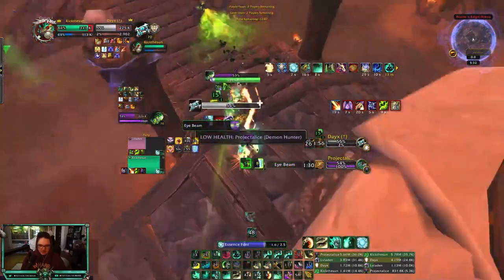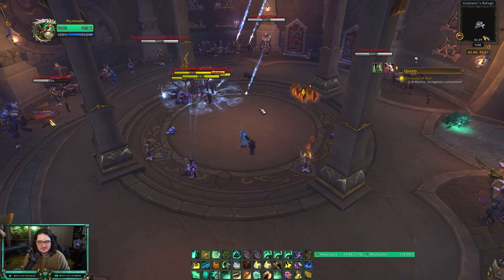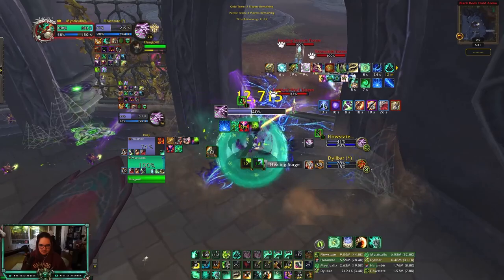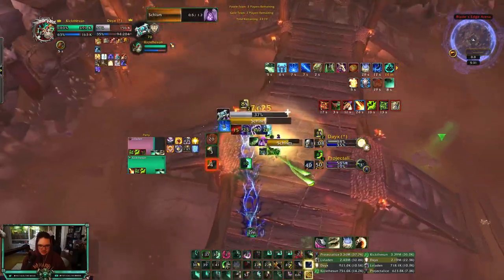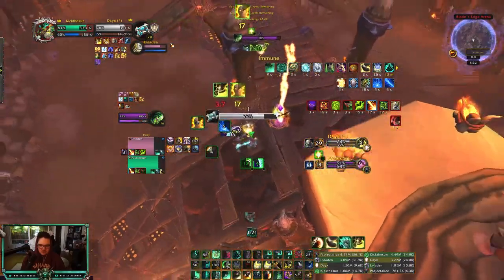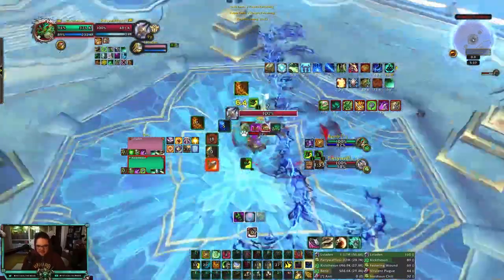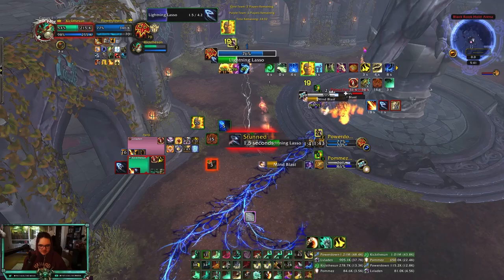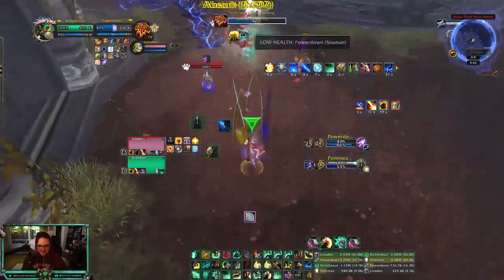Fistweaving with a Ret Pally IS INSANE!! - 10.0.7 Dragonflight Mistweaver Monk PvP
Solo Shuffle Talents: B4QAuCDthFWaY4tbX9WBFOGRGVCKIBRr14ASKRkUSKRLtESAAAAAAAAAAAAIFSLJJSSkACJIJBAAB

3v3 Talents: B4QAuCDthFWaY4tbX9WBFOGRGViooIBRrU4ASKJkUSKItESAAAAAAAAAAAAIFSLJJSSkACJkkcAAAEA

Fistweaving Talents:
B4QAuCDthFWaY4tbX9WBFOGRG1kkCSCRRLikSQ0CJSJBBAAAAAAAAAAAQSjUSSCJkASSSJJCAAA

RBG Talents: B4QAuCDthFWaY4tbX9WBFOGRGVCKIRSaFNiEhkUiSINhEAAAAAAAAAAAASBtkkIJRCIkQSSAAQA

Mythic+ Talents:
B4QAuCDthFWaY4tbX9WBFOGRG1SkCSCRRLJRERSLItUEAAAAAAAAAAAAQCHIlIJSSkgEJJFIAAQE

Time Stamps:
00:00 Intro
00:22 Talents
01:24 Affliction/Rsham
02:52 Affliction/Rsham
04:07 Dh/Disc
05:38 Dk/Mw
07:12 Ele/Disc
08:56 Assa/Shadow